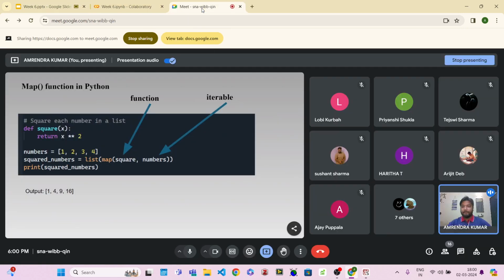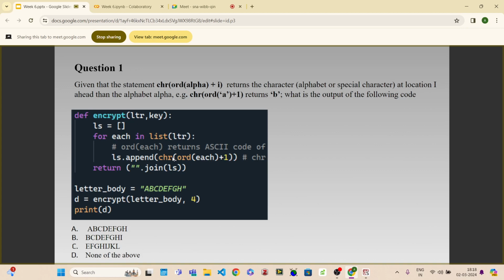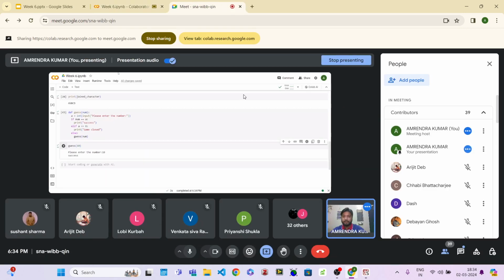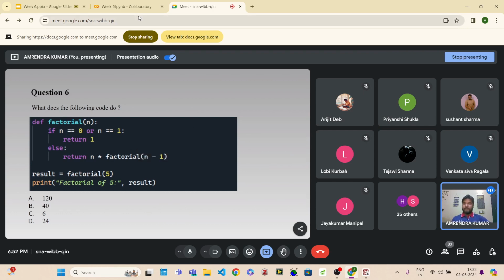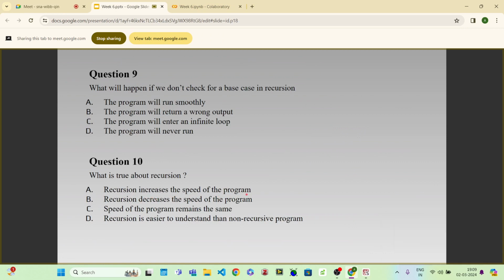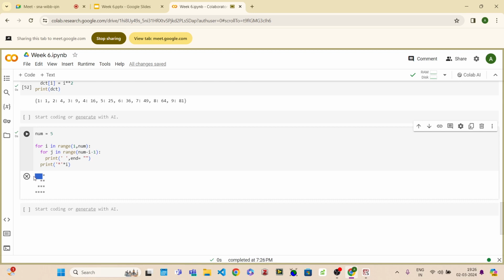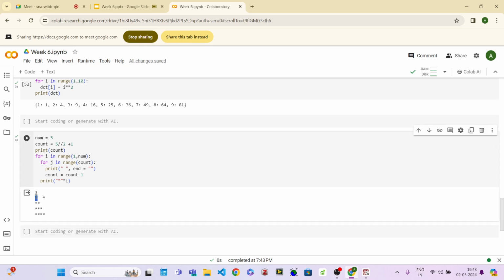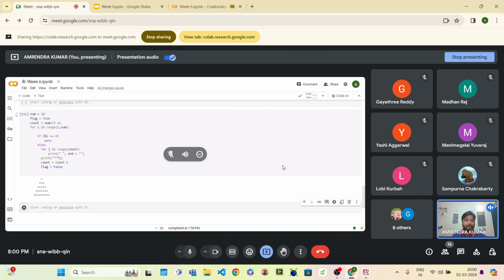The Joy of Computing using Python (NPTEL) WEEK - 6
Here is the link of the ppt used in this video